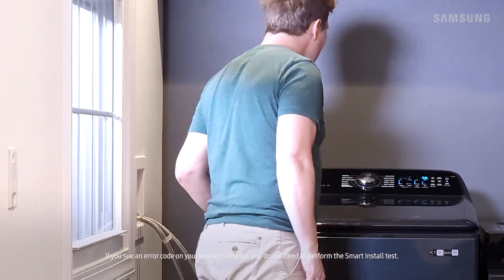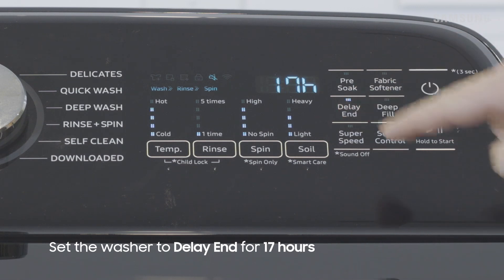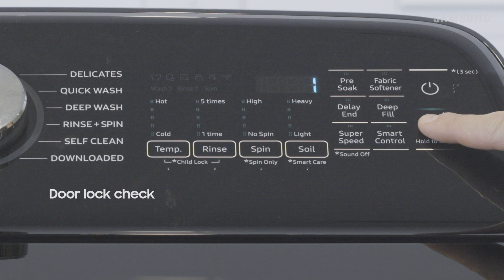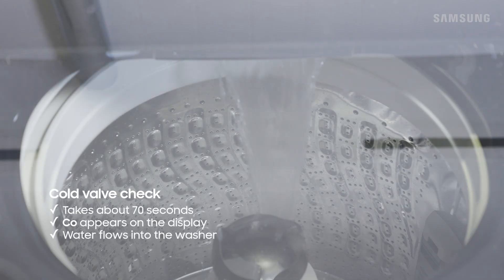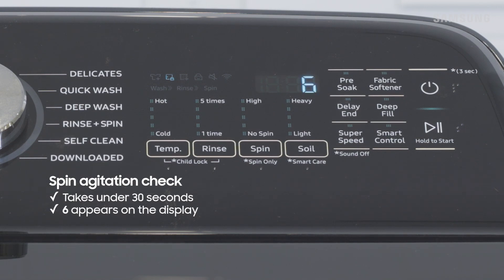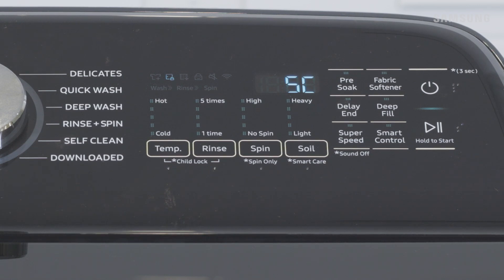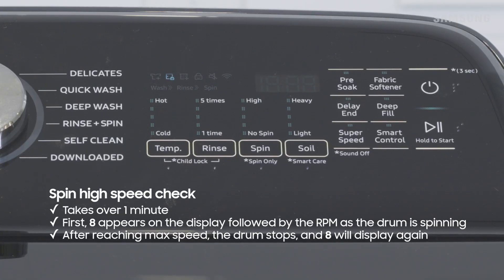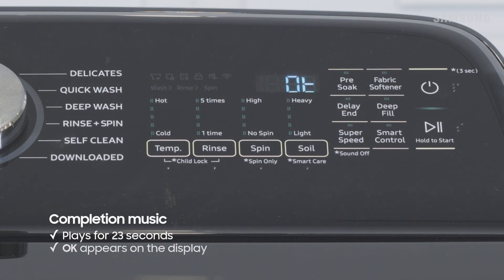Using Smart Install on Samsung top load washers | Samsung US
Smart Install can help diagnose your Top Load Washer when there’s an issue – but no error code.

First, ensure the washer is empty before using Smart Install. Then, power on the washer and set Delay End for 17 hours. Press and hold Start until AS displays, and then press Start again to launch some quick tests.

After diagnosing the issue, your washer flashes a code on the display to reveal the problem:

• 1: Door lock check
• Co: Cold valve check
• Ho: Hot valve check
• 6: Spin (agitation) check
• 7: Drain check
• 8: Spin (high speed)
• 10: Door unlock check

The washer’s completion music chimes and an OK prompt displays when the tests are over. Check out Samsung.com for additional troubleshooting help. Watch this video for full details.